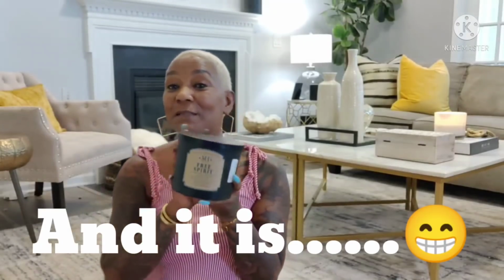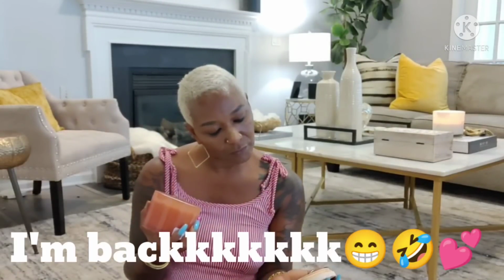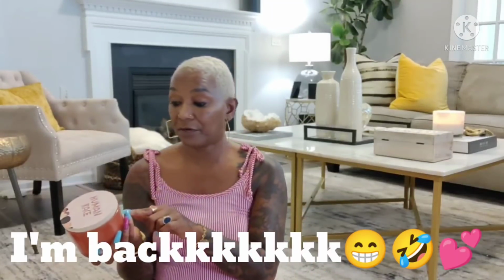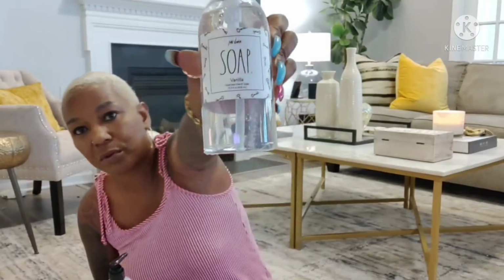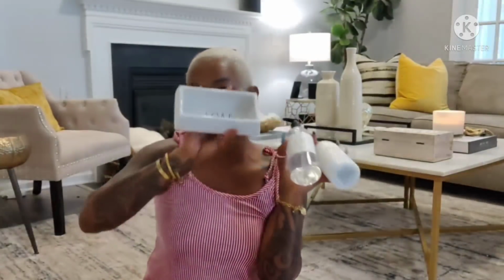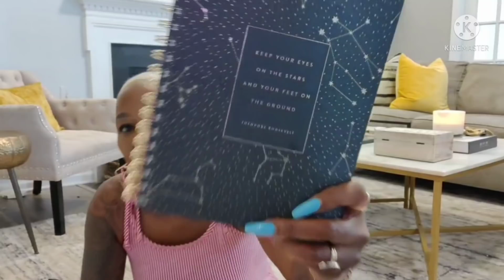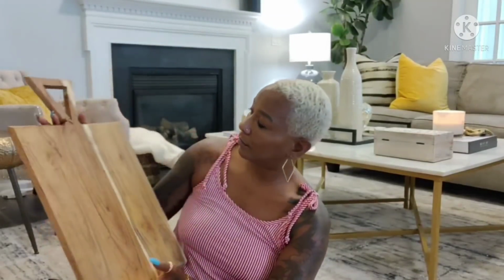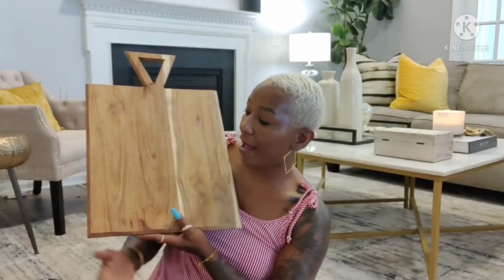FALL/AUTUMN HAUL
Heyyyy beautiful family heads up Hugh mark downs in the Etsy store

PINTEREST: SHARON SHE SO FABULOUS
TIKTOC : @SHARON_46_